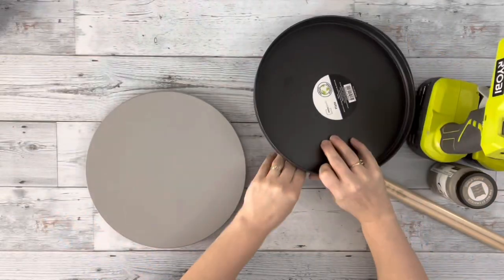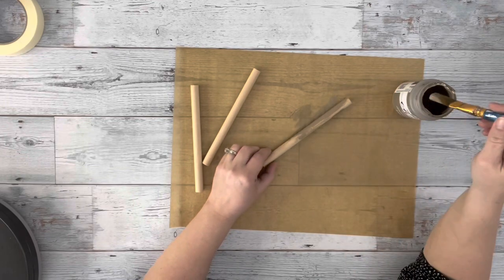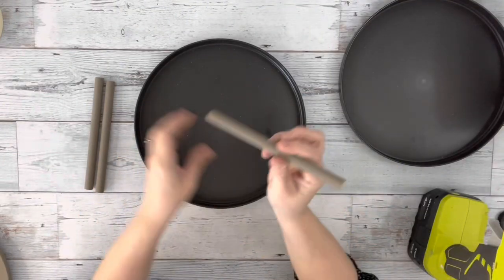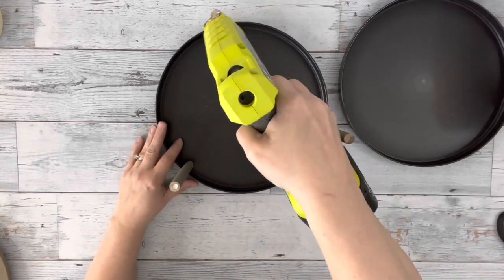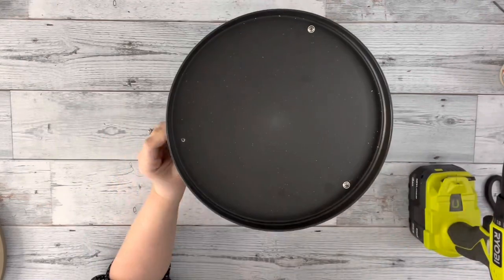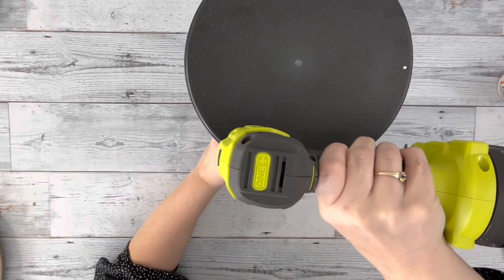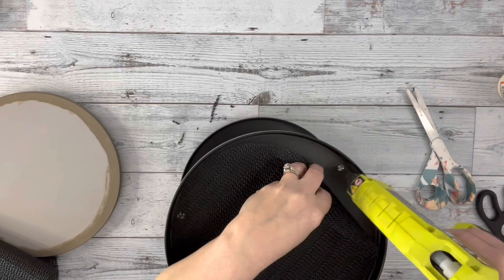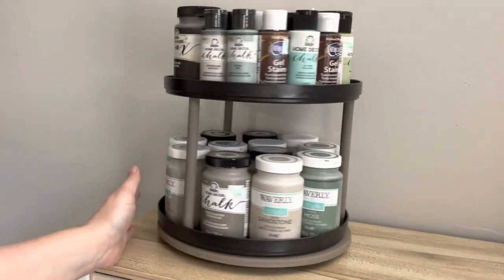Paint Holder DIY || Using a Lazy Susan From Target Dollar Spot || Just 1 Easy Craft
I really needed something to hold all my chalk paints! I used some plates from Walmart to create this much needed piece! I hope it inspires you!

Materials~

Dollar Tree~
2 large dowels. Comes in a set of 2

Walmart~
2 thick 10” plastic plates with rim

Target~
Lazy Susan

Other~
Barcelona beige chalk paint
Gorilla grip glue
Hot glue
6 small screws
Drill